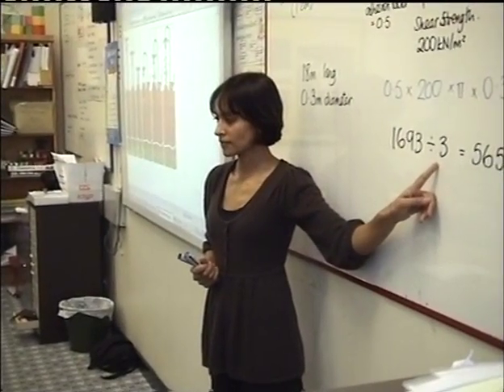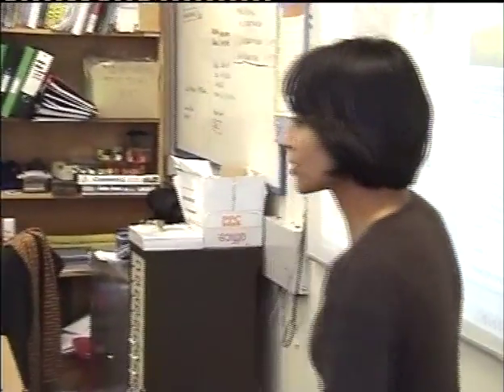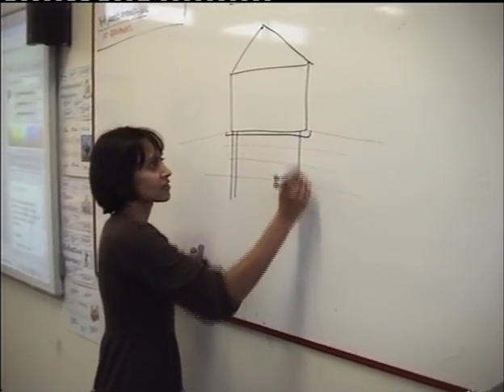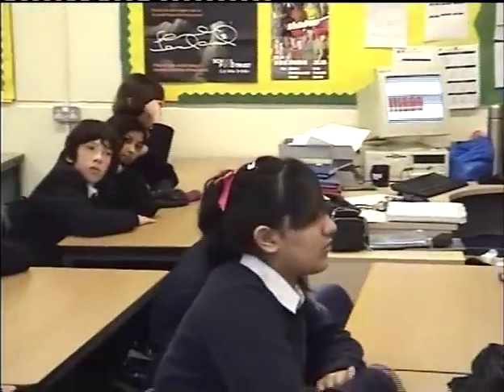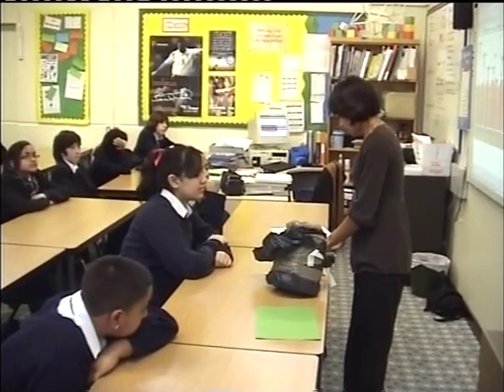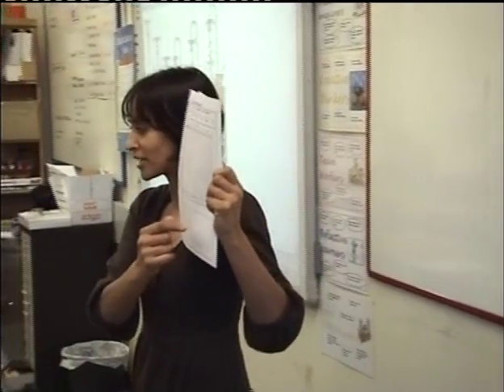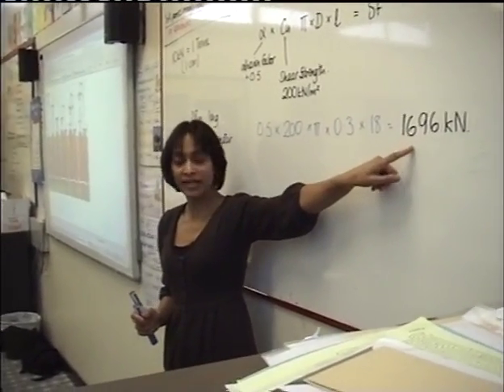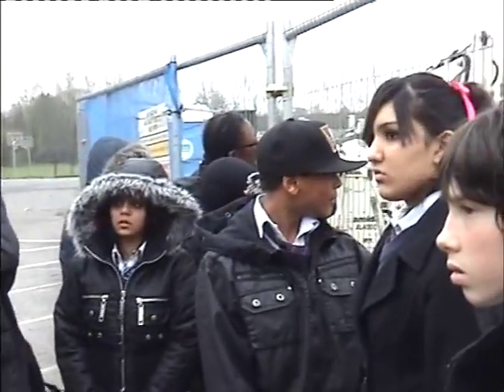Functional Maths - Maths and Computing - Claremont High School London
A video shown on the maths and computing section of our website. Showing functional maths